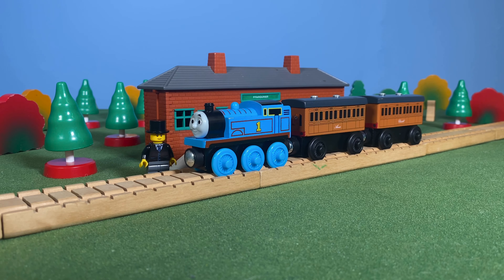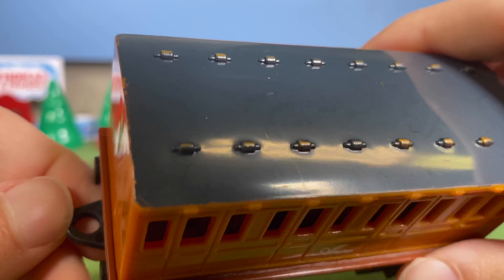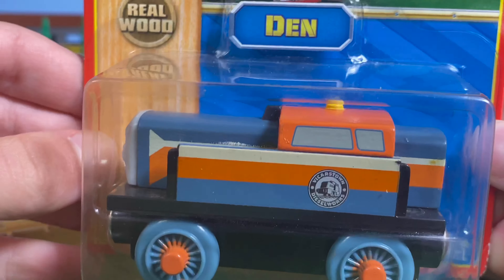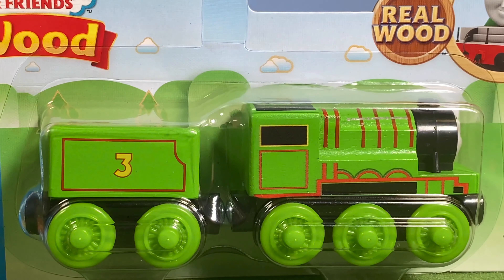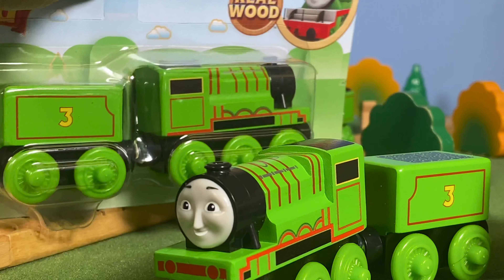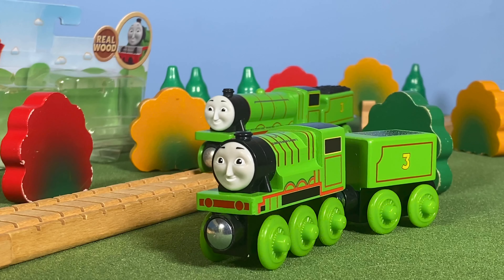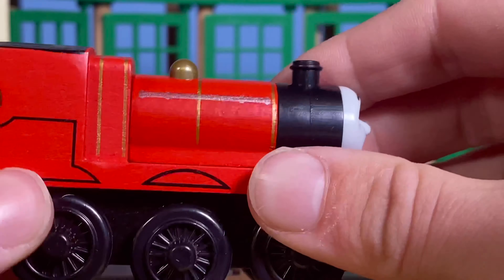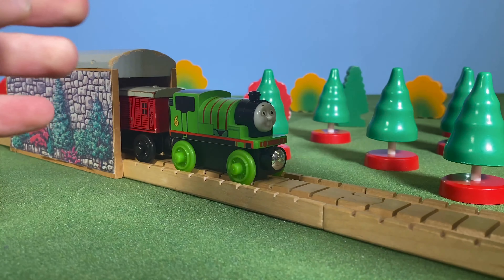Turbo’s Thomas and Friends Unboxing (5 Year Anniversary) (Part 1)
We’re kicking off my 5 year anniversary with a two-part unboxing video! I hope you enjoy!

If you would like to skip to a certain item, below are some time stamps:

0:00 - Motorized Thomas, Annie & Clarabel
13:26 - Den and Dart
25:49 - Thomas Wood Henry
38:51 - Push Along Rebecca
48:52 - James
1:00:24 - Oil and Coal Cargo
1:10:11 - D199

This video is made for a general audience. Kids can enjoy seeing their favorite characters on screen and teens/adults can enjoy the production value.